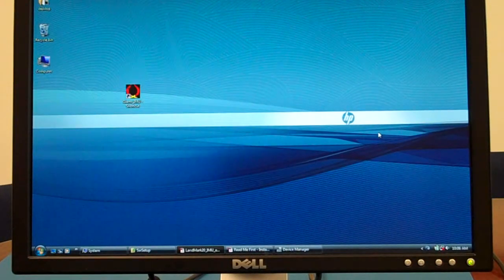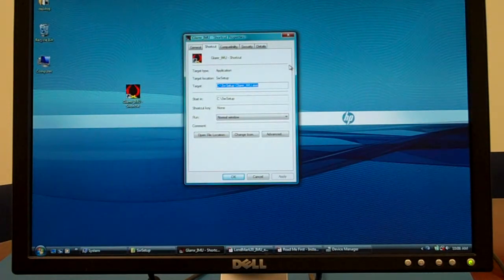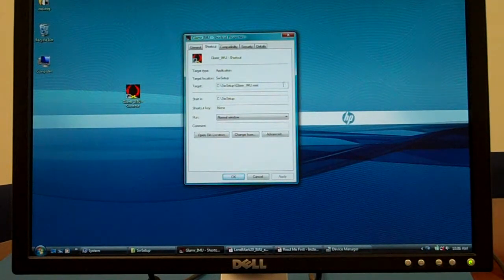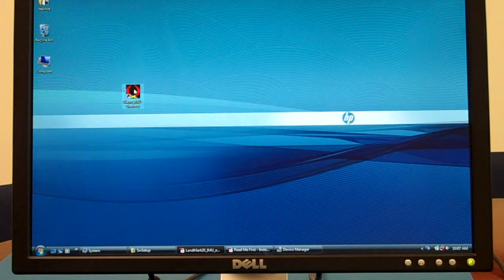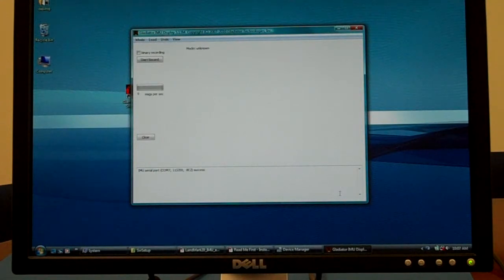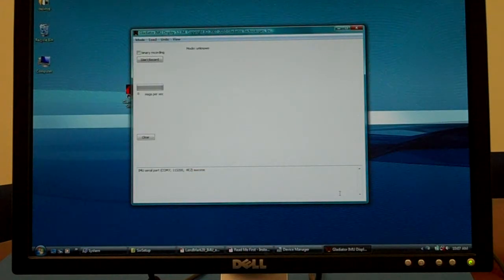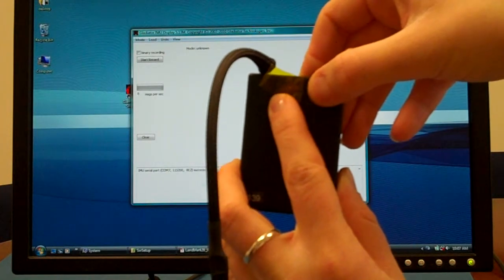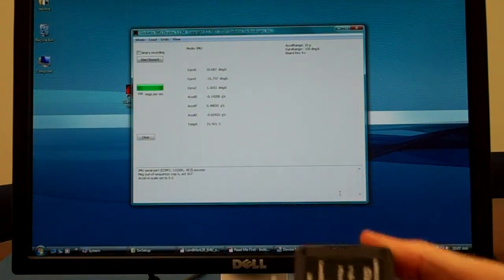Data Display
For LMRK 10, 20, 21, or 30 IMU